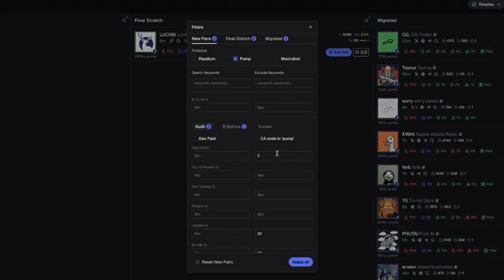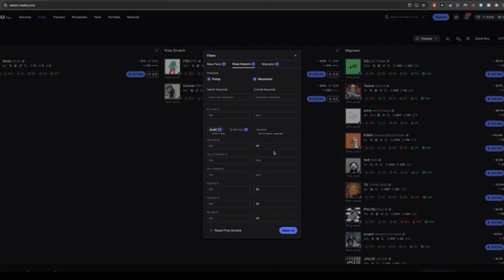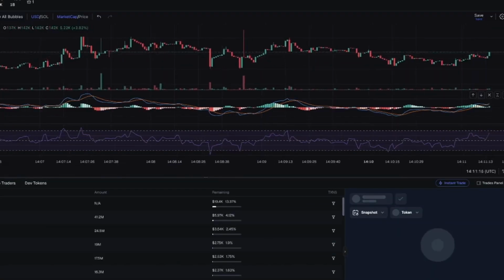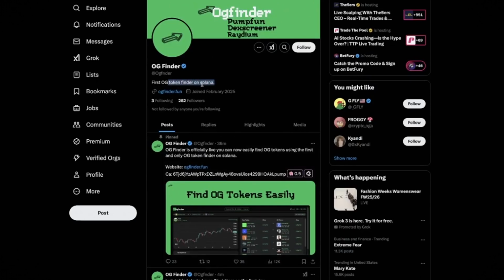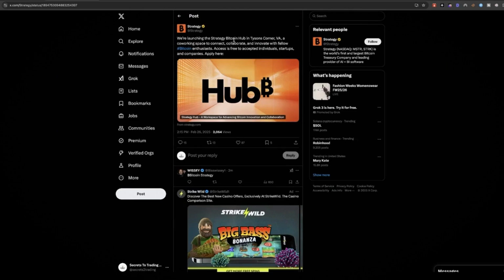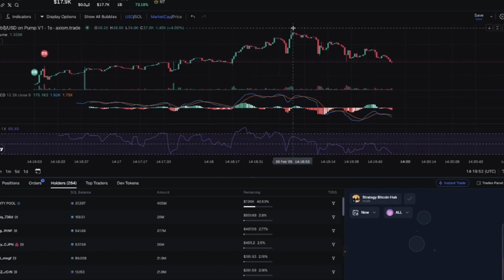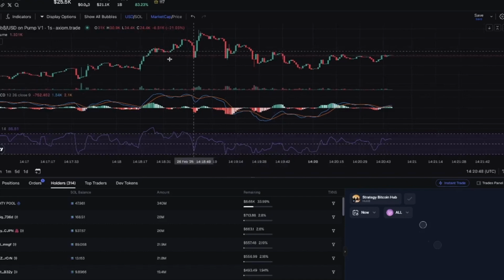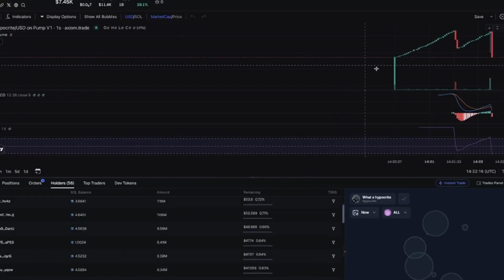Axiom Early Access How to Create Account Axiom Trade❤register❤ Sign Up❤ P28